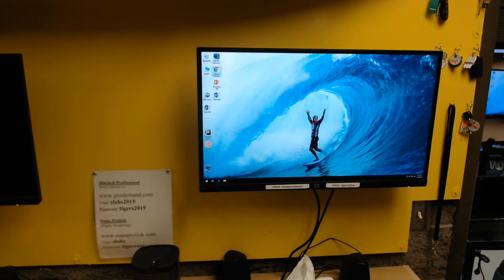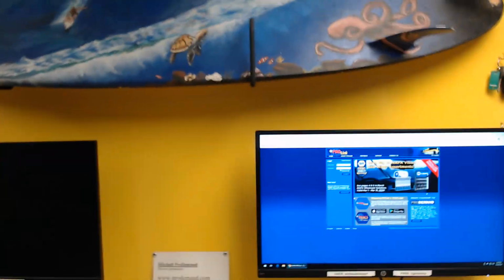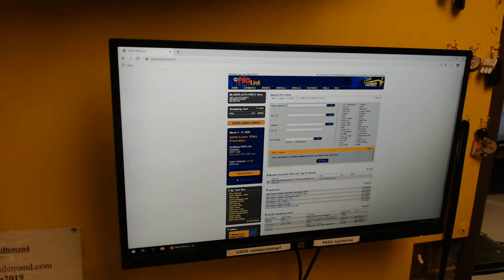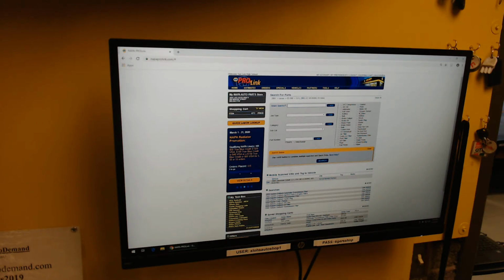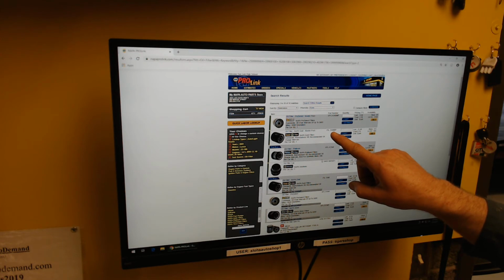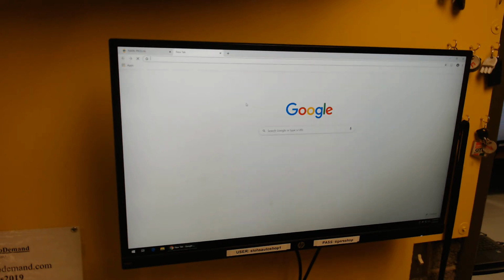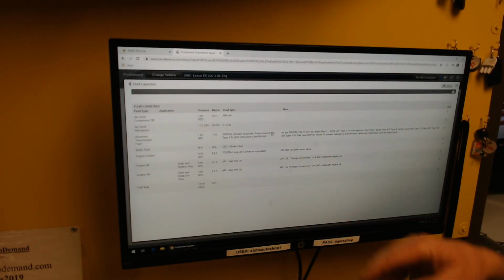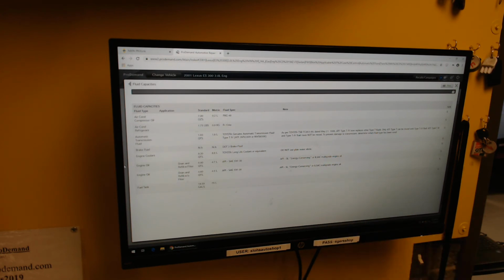Oil Change Part 1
In Part 1, I demonstrate how to use NapaProlink to look up the correct oil filter part number for a vehicle.  I also demonstrate how to use Mitchell ProDemand, our service information system to look up the correct type of oil and the oil capacity for a vehicle.